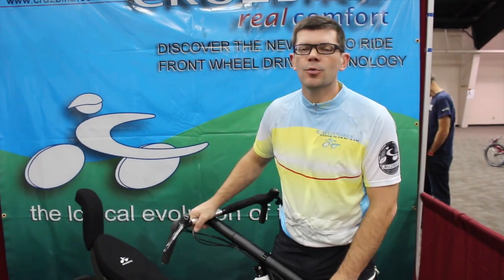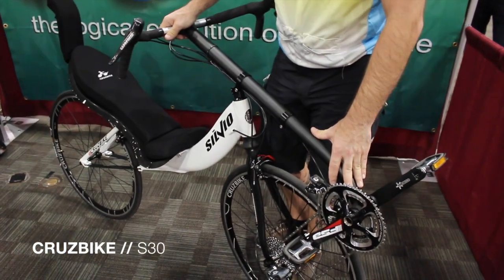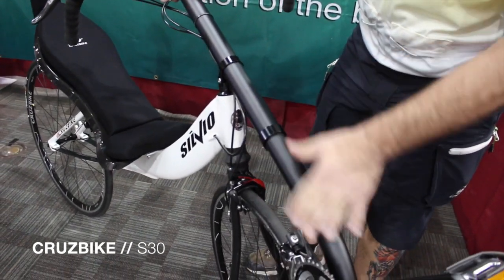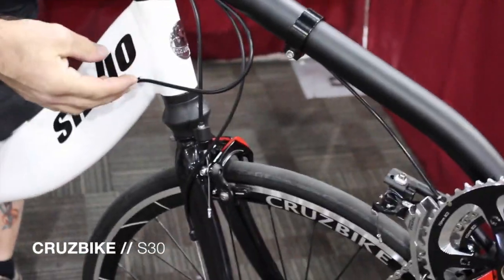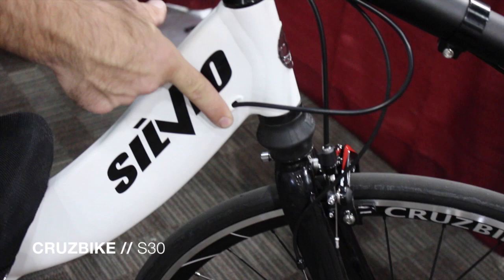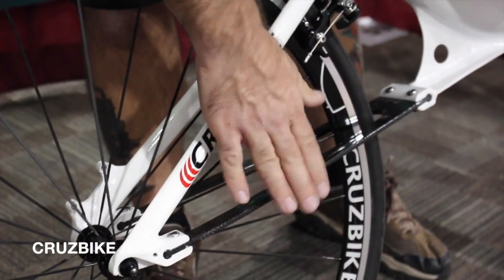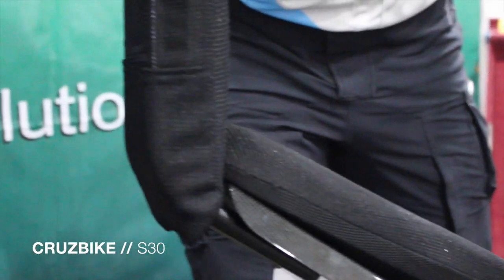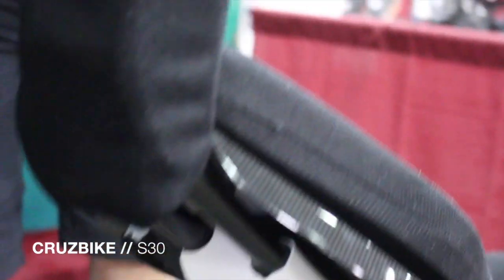S30 Frame Set | CRUZBIKE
Robert walks us through the new Silvio S30 frame set at its debut at the 2014 Recumbent Cycle Con.